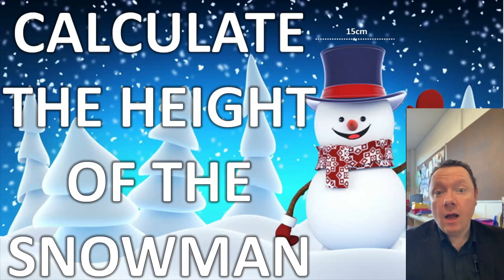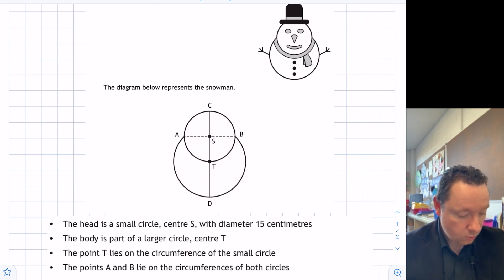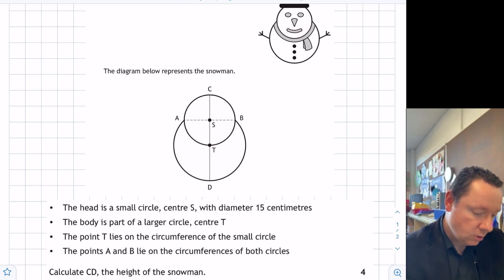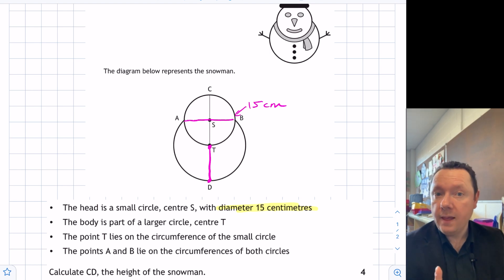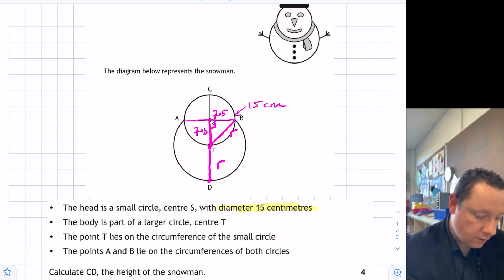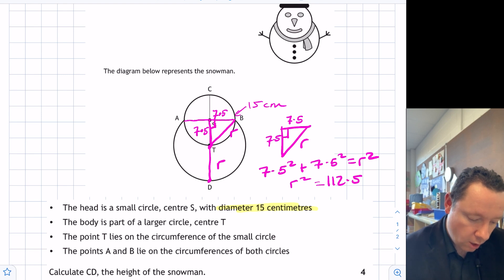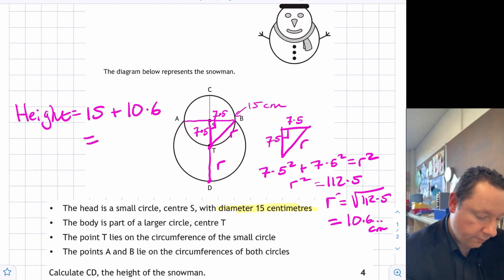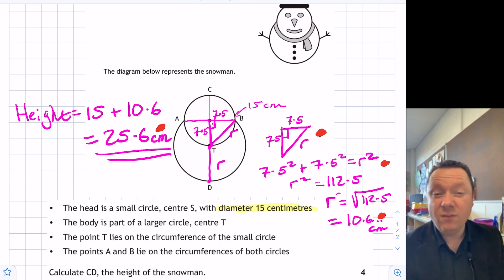Can YOU Answer this Hard National 5 Maths Question?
Can you answer this hard national 5 maths question? Can you solve the infamous National 5 Maths Snowman Question? It comes from the 2019 SQA National 5 Maths Exam Paper 2 Question 18. The 2019 National 5 Maths Exam was the last maths exam before Covid-19 hit and exams were cancelled.

This question was very difficult and 99% failed this question. Are you one of the 1% that can answer this hard maths question. There were harder maths questions in the 2019 N5 Maths Exam but some would argue that this was the hardest National 5 Maths Question ever. It was unfamiliar and not obvious where to start the question. Few would recognise that it is really just a "Pythagoras in disguise" question.